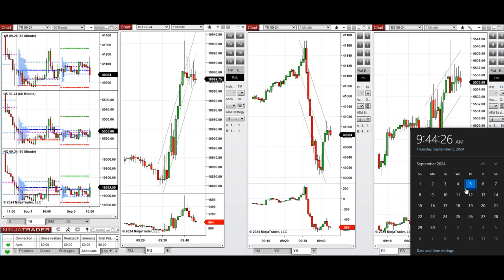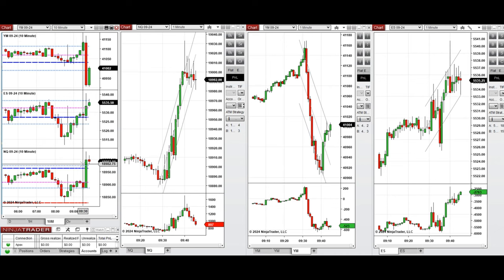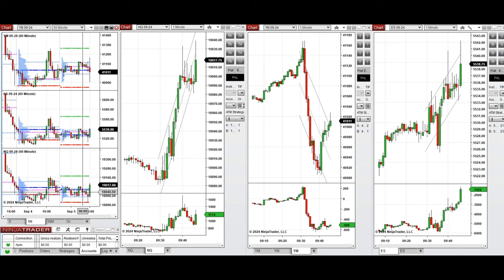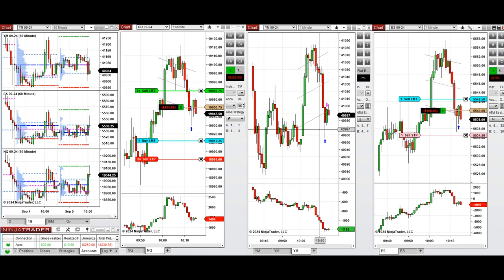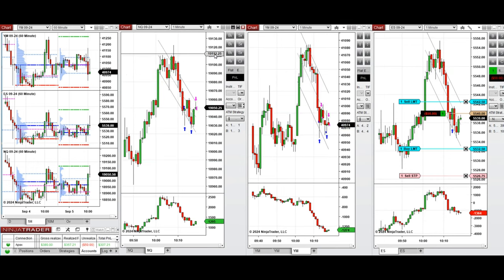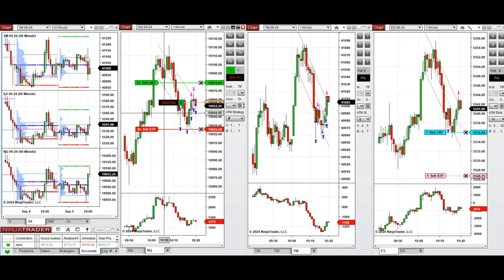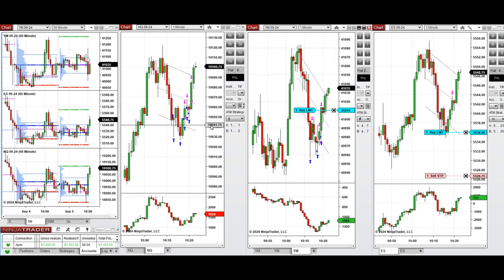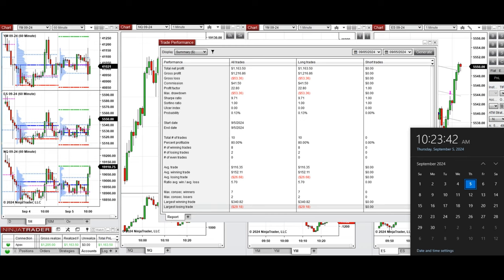Price Action Algo Trading Live Trades/Journal: Nasdaq, Dow Jones, and S&P500 Futures - 5 Sep 2024